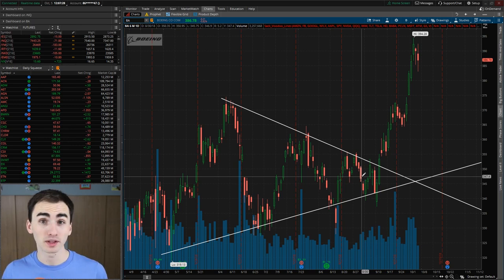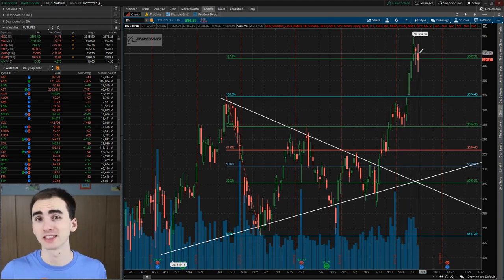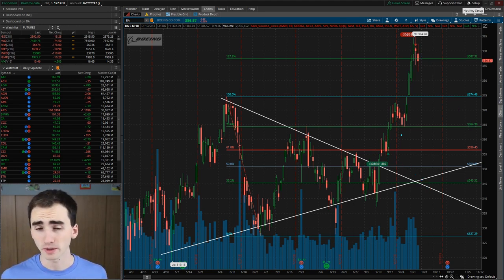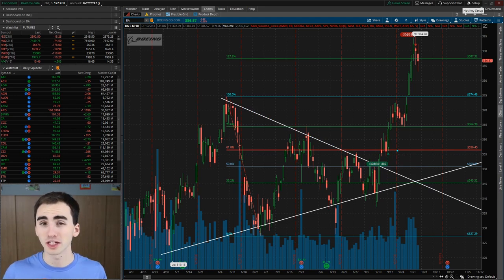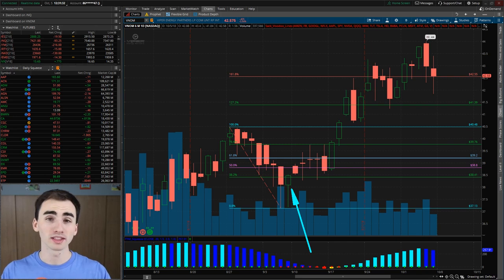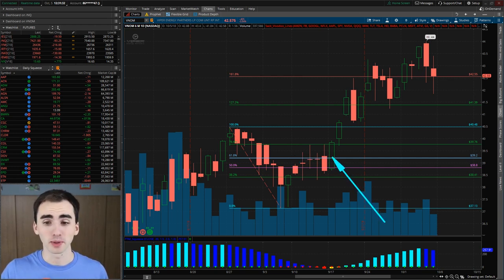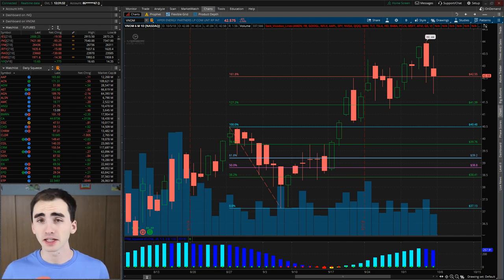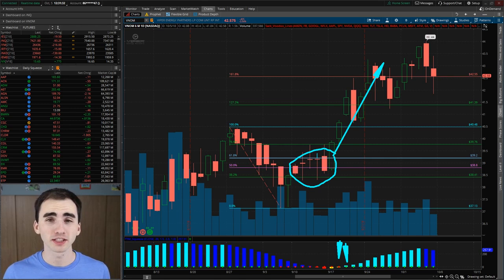"Consistently Catch Huge Moves: Swing Trading with Fibonacci on ThinkorSwim (Full Guide)"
Description:
Welcome to our complete guide on swing trading with Fibonacci using ThinkorSwim! In this video, we show you how to consistently catch huge price moves by utilizing the powerful Fibonacci retracement tool, one of the most popular technical analysis strategies in the trading world. Whether you're a beginner or an experienced trader, this tutorial will provide you with the skills and strategies you need to excel in swing trading.

🔑 What You'll Learn:

How Fibonacci Retracements Work: We’ll explain how Fibonacci levels can help you identify potential support and resistance zones to predict market moves accurately.
Swing Trading Basics: Master the art of swing trading and learn how to capitalize on market trends over days or weeks, with an emphasis on high probability setups.
Using ThinkorSwim for Fibonacci: Learn how to use ThinkorSwim's advanced charting tools to plot Fibonacci retracement levels and identify entry and exit points for your trades.
Maximizing Profit with Fibonacci: Find out how to combine Fibonacci with other technical indicators to increase your chances of success in volatile markets.
Risk Management Tips: Discover key risk management strategies to protect your capital while aiming for bigger profits using swing trades.
⚖️ Why ThinkorSwim for Fibonacci?
ThinkorSwim is one of the best platforms for charting and technical analysis. We’ll show you how to use its built-in tools to take full advantage of Fibonacci levels, including setting up alerts, customizing charts, and executing trades efficiently.

Actionable Insights: Learn exact strategies that you can implement immediately to catch big moves in the market.
In-Depth Analysis: Whether you’re trading stocks, forex, or crypto, this guide will teach you how to apply Fibonacci tools to any market.
Step-by-Step Instructions: Clear and easy-to-follow tutorial with real-life examples to help you learn quickly.
Maximize Your Trades: Master the art of timing the market using proven swing trading methods and Fibonacci retracement levels.
💡 Bonus Tip: At the end of this video, we’ll share pro-level swing trading tips to help you stay consistent and profitable over time.